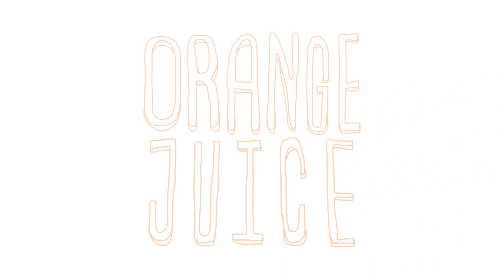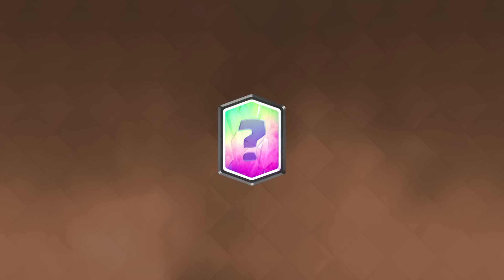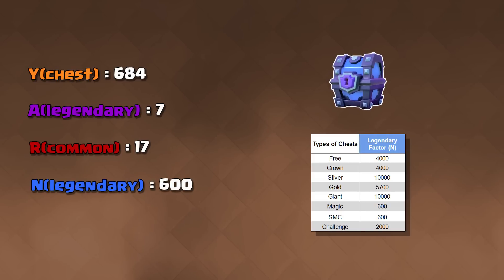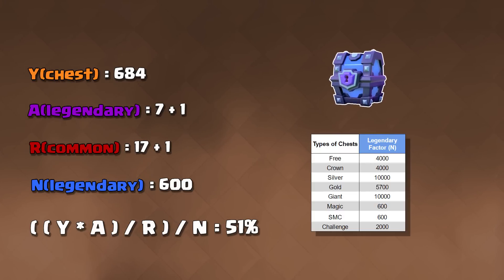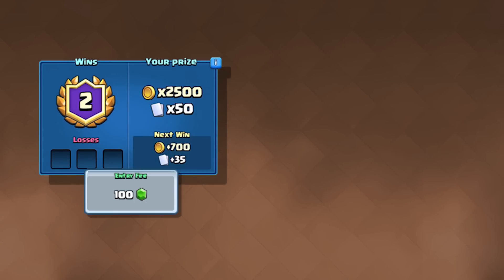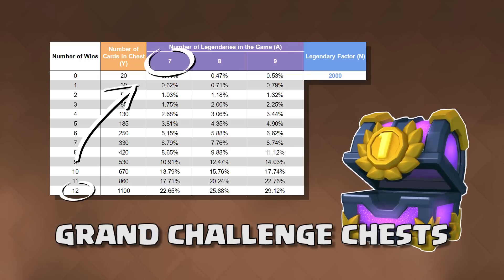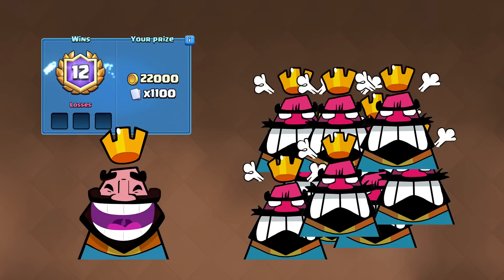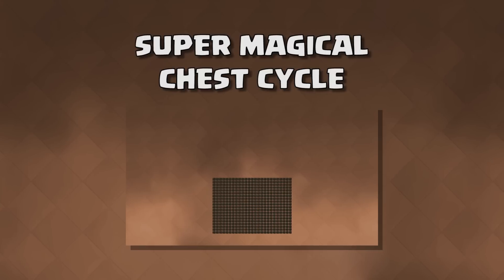Clash Royale | Legendary Odds & Challenge Chests | Mathematical!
Legendary odds increase SIGNIFICANTLY when a legendary card is released. They decrease slightly when a common card is launched. Challenges are going to be the most economical way obtain a legendary in the long run.

/u/Asdamp discovered the challenge chest legenendary factors and the epic/legendary cycle/odds